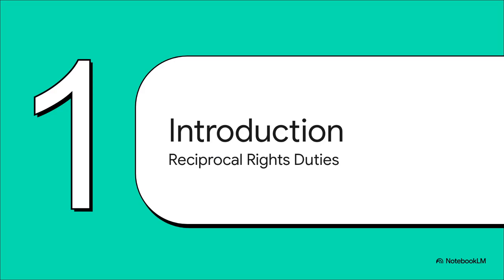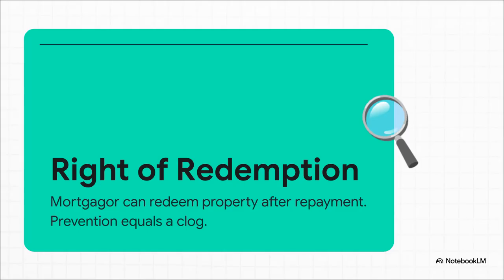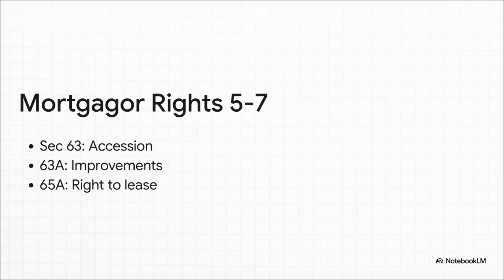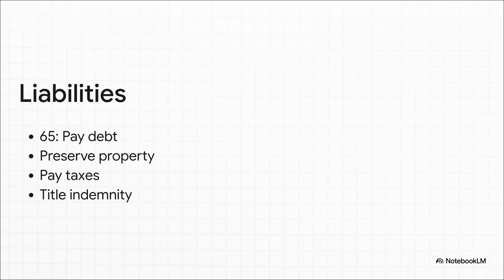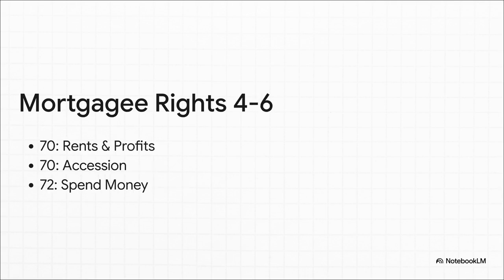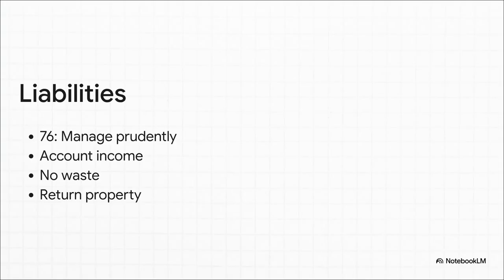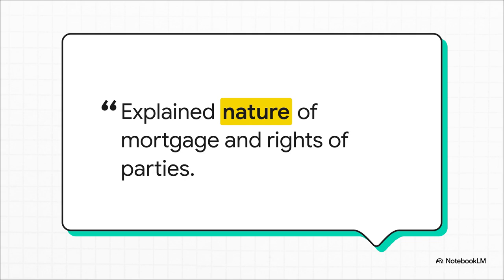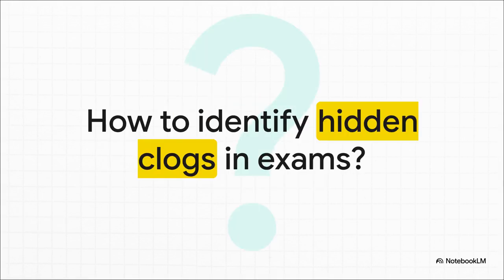Rights & Liabilities of Mortgagor and Mortgagee Explained | Transfer of Property Act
In this video, we explain the Rights and Liabilities of Mortgagor and Mortgagee under the Transfer of Property Act, 1882 in a simple and exam-oriented manner. 📚

This is an important topic for:
✅ LLB Students
✅ KSLU Exam Preparation
✅ Judiciary Aspirants
✅ Law Entrance & Competitive Exams

🔍 Topics Covered in This Video:
✔️ Meaning of Mortgagor & Mortgagee
✔️ Rights of Mortgagor
✔️ Liabilities of Mortgagor
✔️ Rights of Mortgagee
✔️ Liabilities of Mortgagee
✔️ Right of Redemption
✔️ Foreclosure & Sale
✔️ Duties under Sections 60–77

⚖️ Important Case Laws Discussed:
📌 Narandas Karsondas v. S.A. Kamtam
📌 Kreglinger v. New Patagonia Meat Co.

This lecture is designed in an easy-to-understand format to help law students write high-scoring answers in exams.

📚 Perfect for:

Transfer of Property Act Revision
Last Minute Exam Preparation